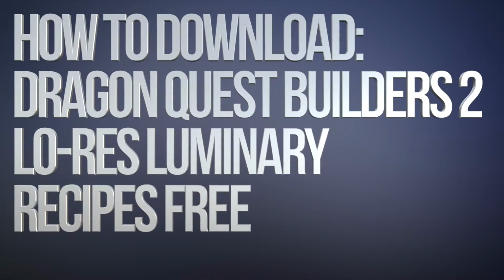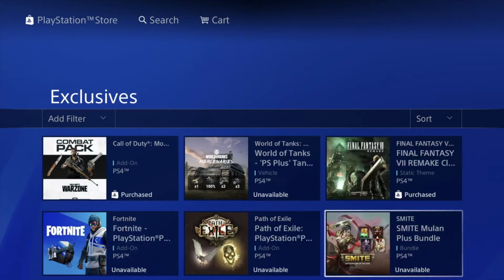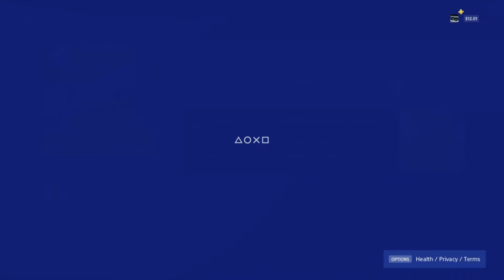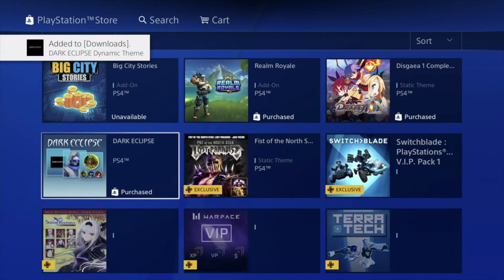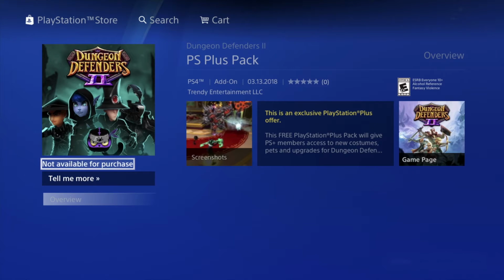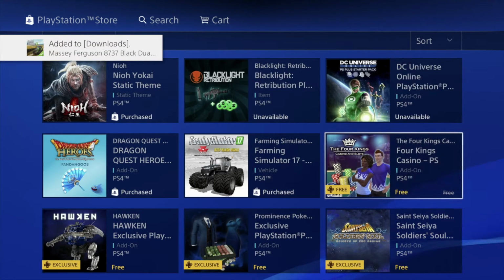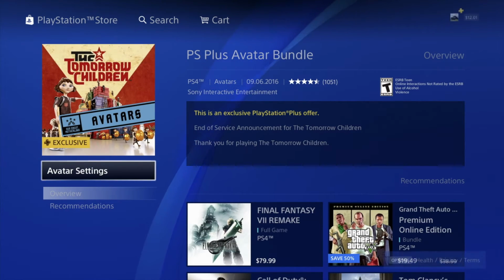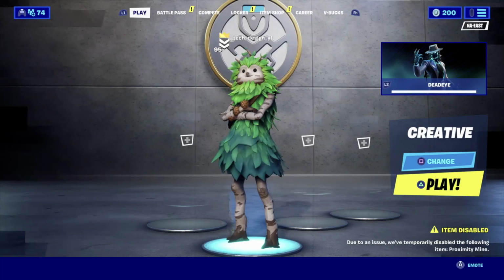How to Download: Dragon Quest Builders 2 Lo-Res Luminary Recipes for FREE on PS4 | PlayStation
PS Plus Exclusive Download for PlayStation/PS4